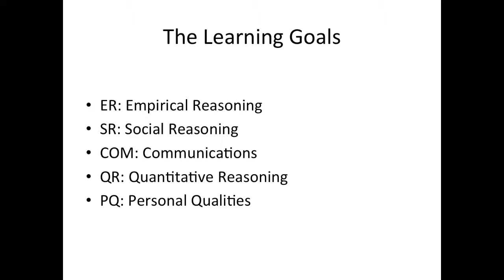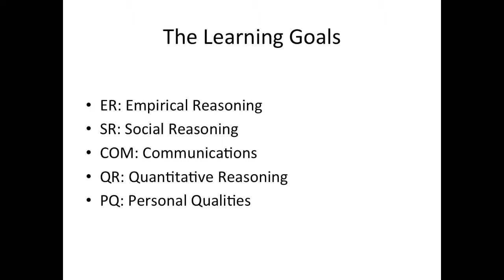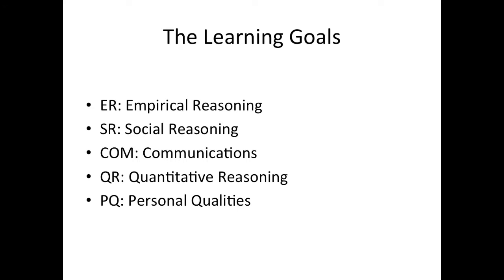Get Started on Learning Big Picture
Table of Contents:

00:21 - The Learning Goals
01:36 -
02:48 -